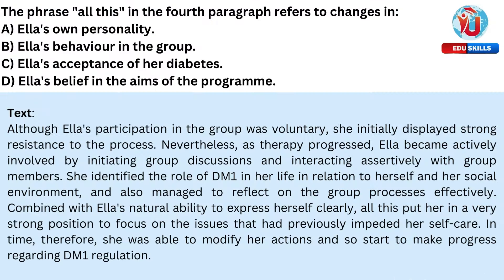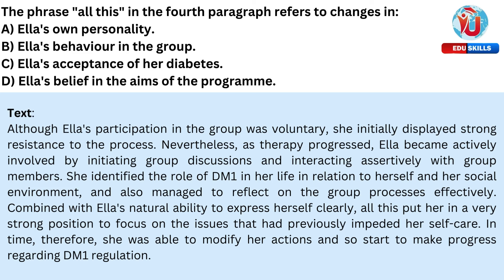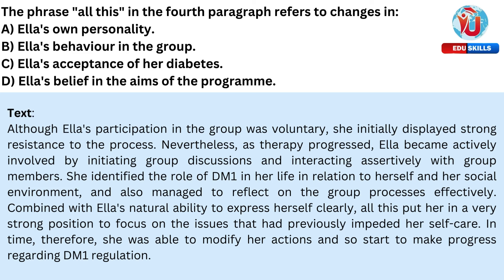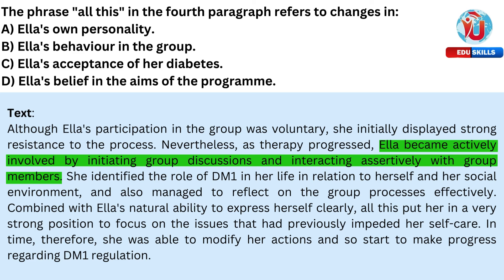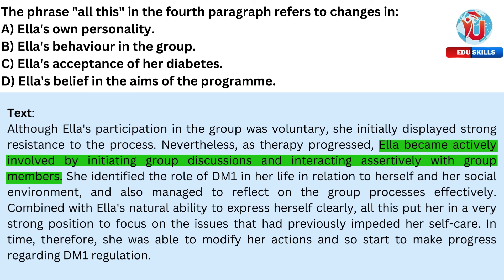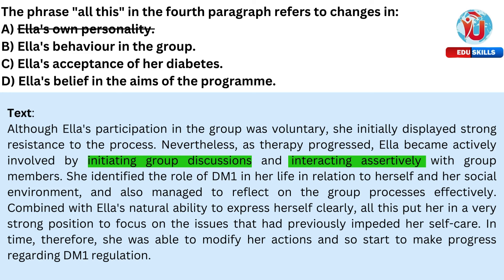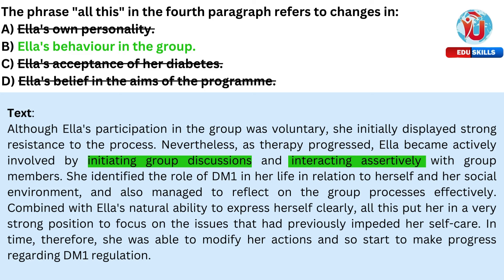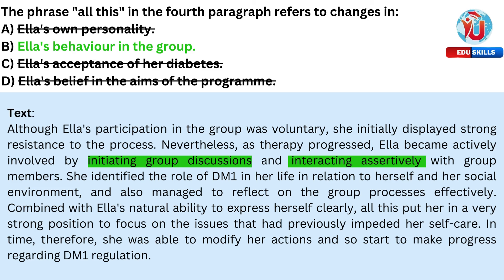Edu Skills OET: Master the OET Reading| Key Strategies and Insights | OET made easy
OET FREE Training. No payments
We focus on supporting health professionals...👩‍🔬 especially those financially struggling to crack OET, IELTS, CBT and OSCE.